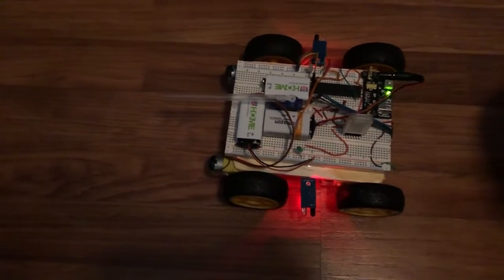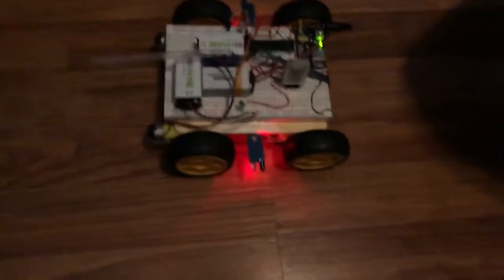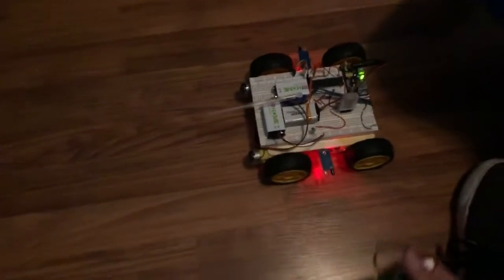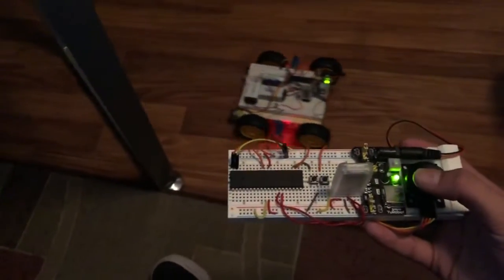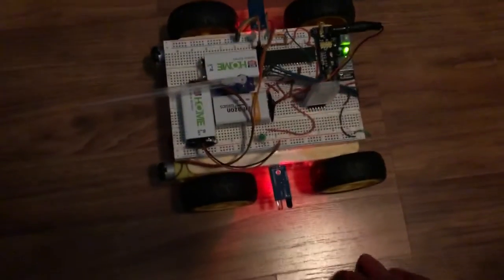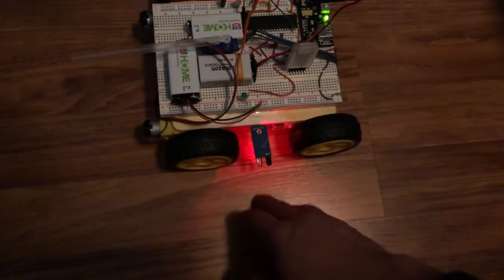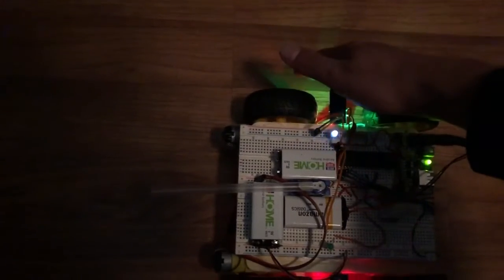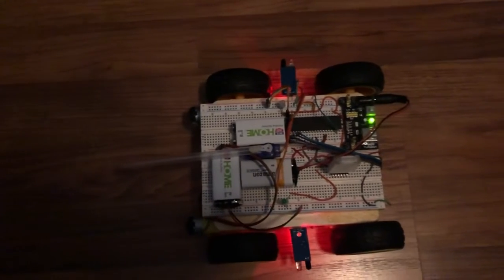UCR CS 122A Fall 2018 - Jose Sanchez - Tank